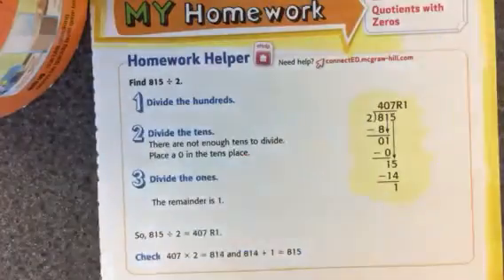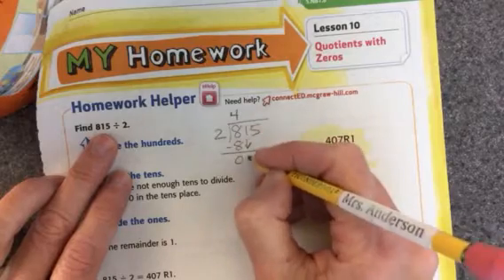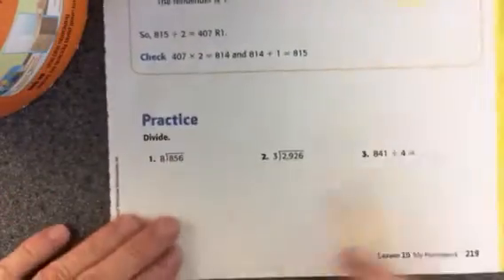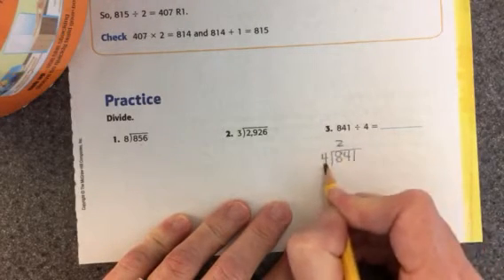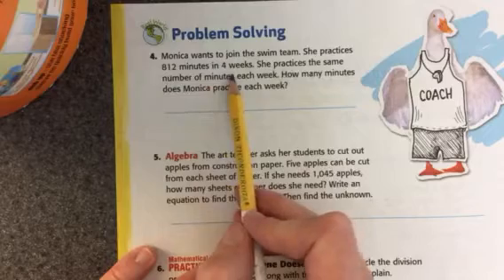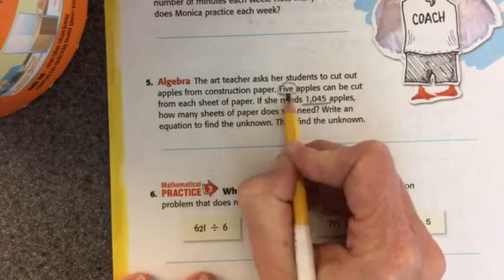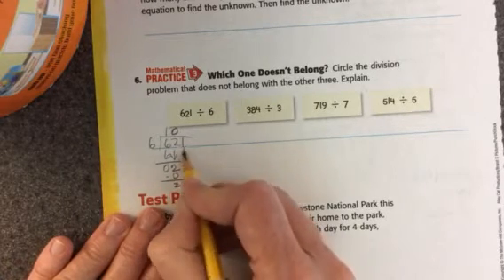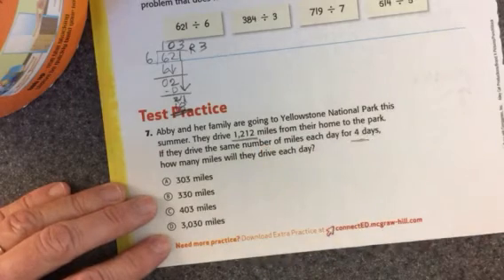Chapter 3: Lesson 10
Quotients with Zeros